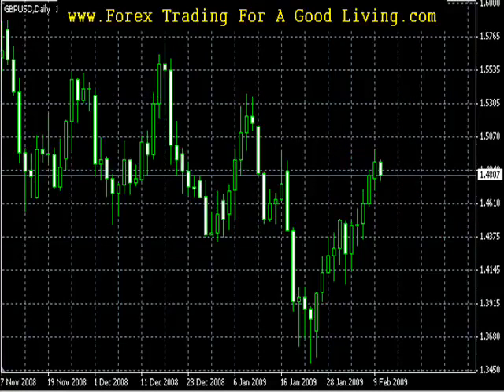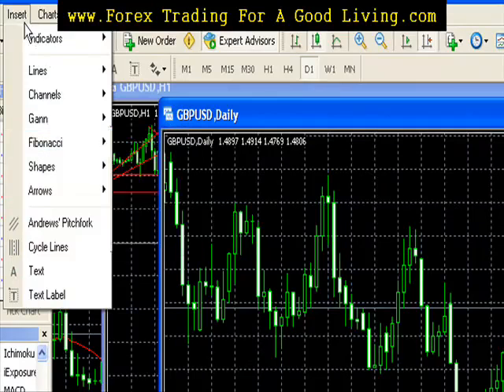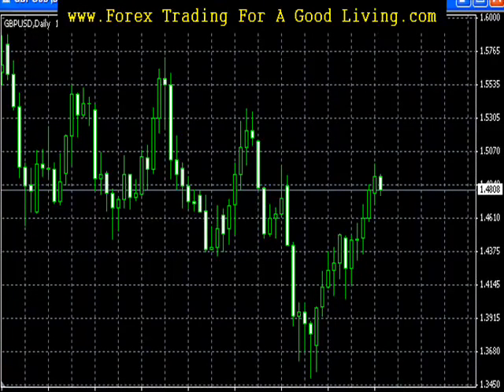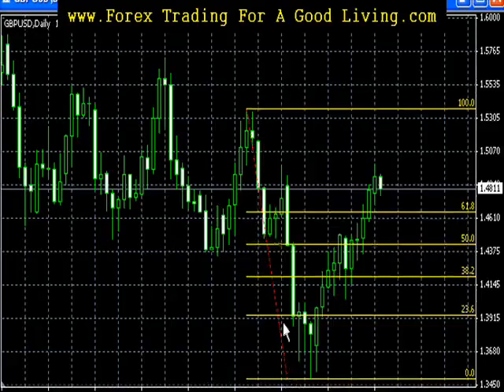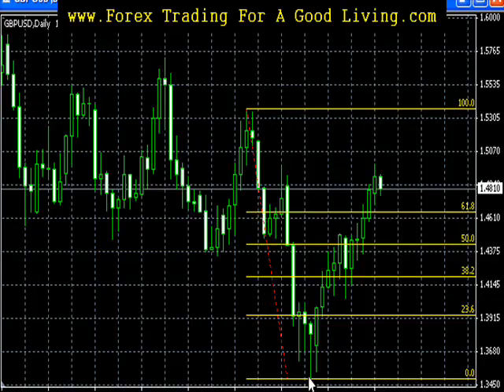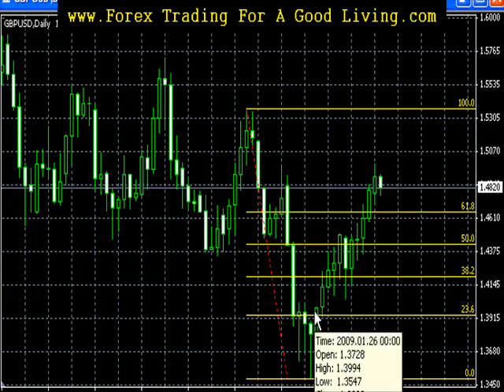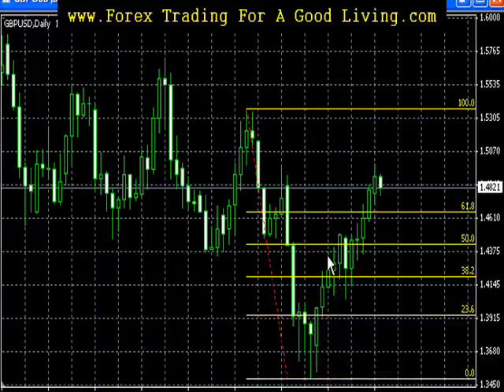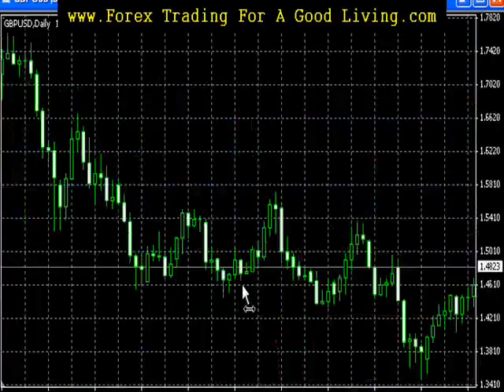How to Draw Fibonacci Retracements on Metatrader4 - Rekhatraining.flv